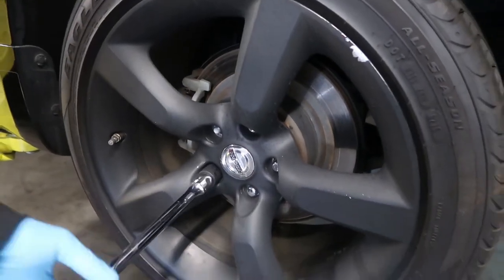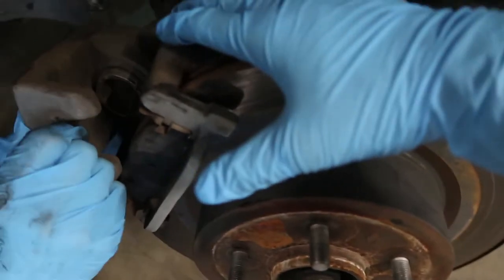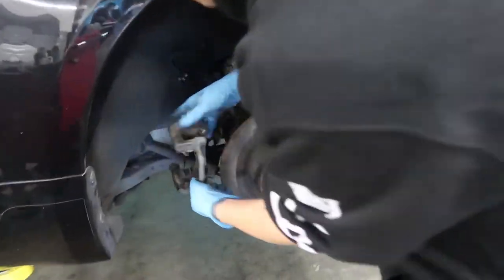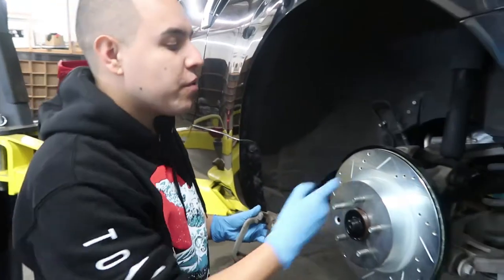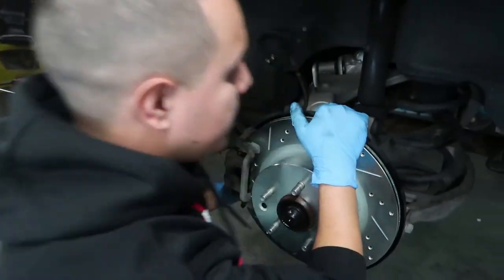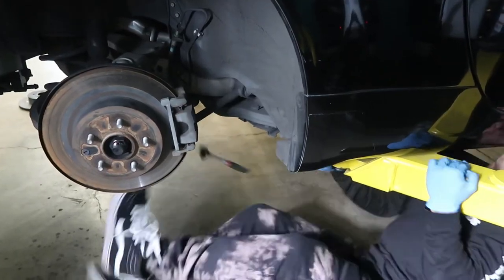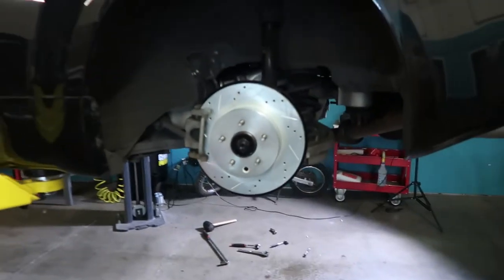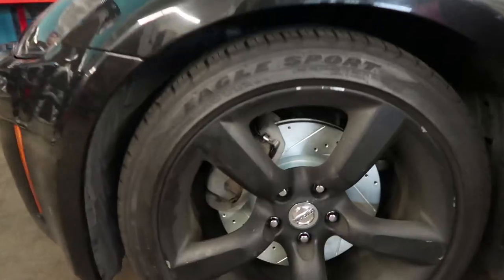Installing New Brake Rotors - 350z (Part 2)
We did it! We got new rotors on the 350z! Huge shoutout to R1 Concepts for making this happen. MAKE SURE TO LIKE TILL THE END TO ENTER IN OUR YOUTUBE GIVEAWAY!

Register To Our Event in March
TUNED IN TOKYO SOCAL